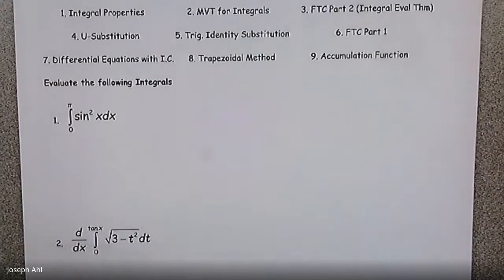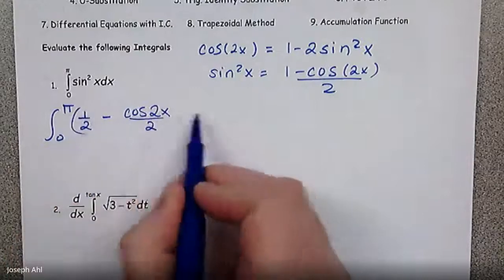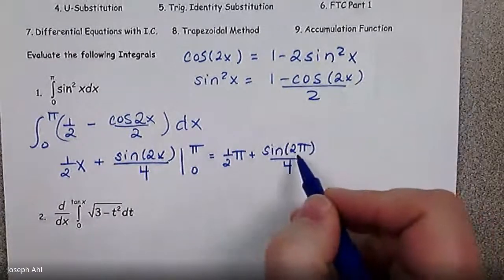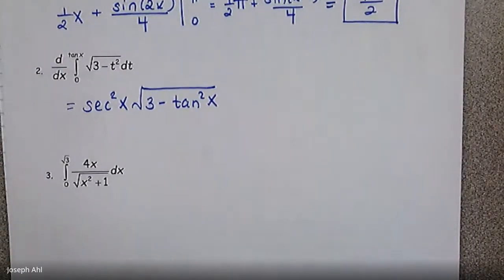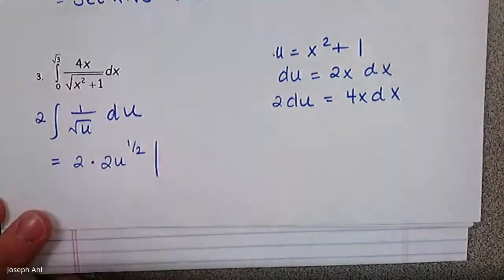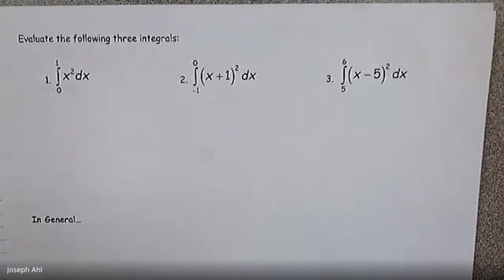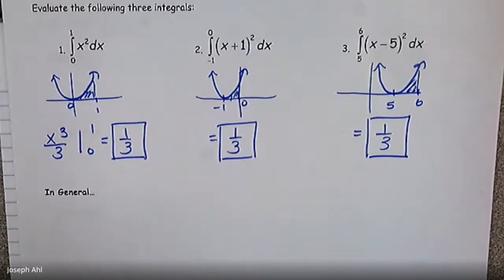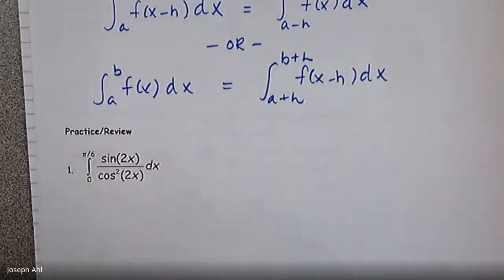Day 57 (BC)